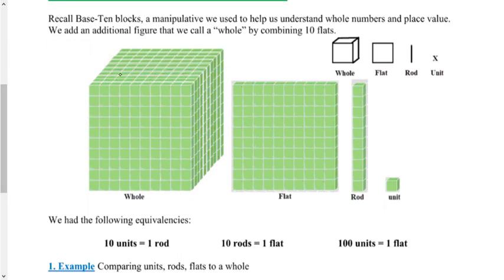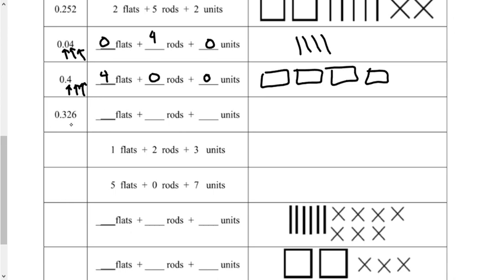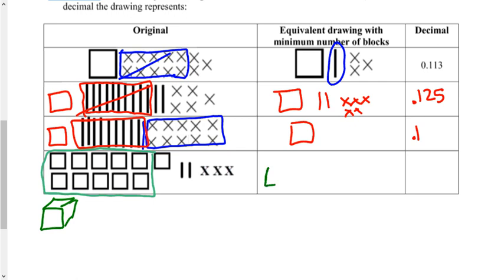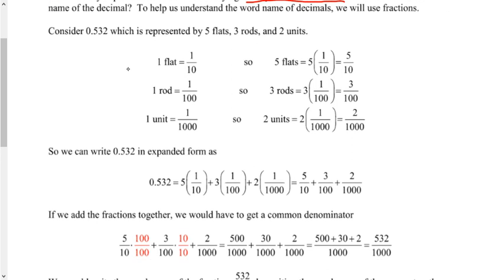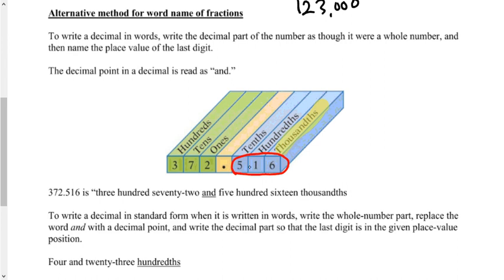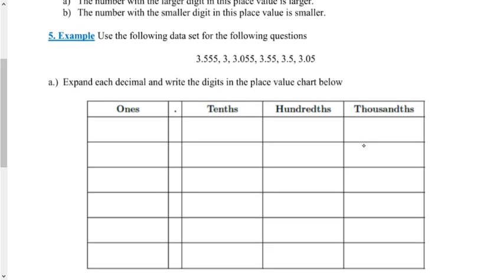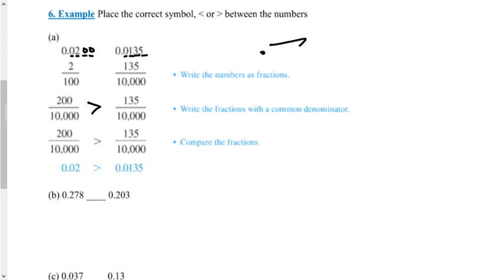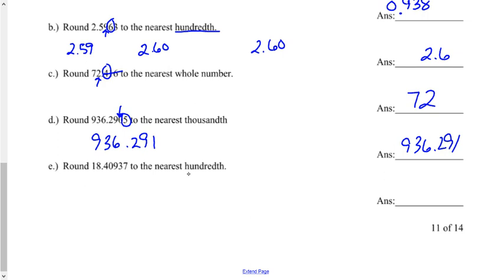4.1 Intro to Decimals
We look at how decimals are related to fractions and how they relate to each other.